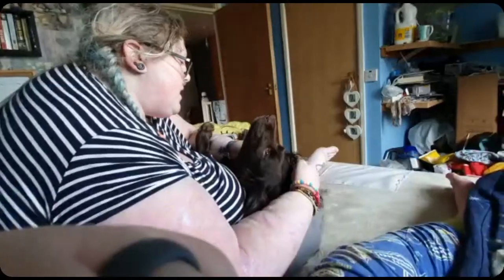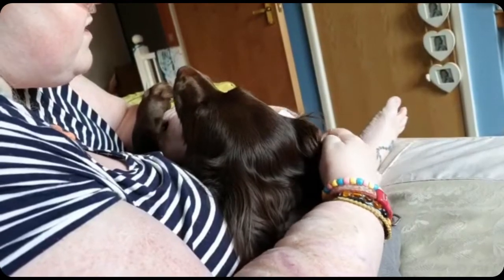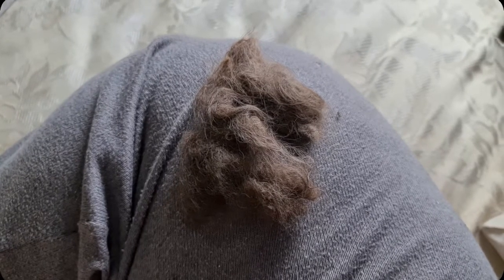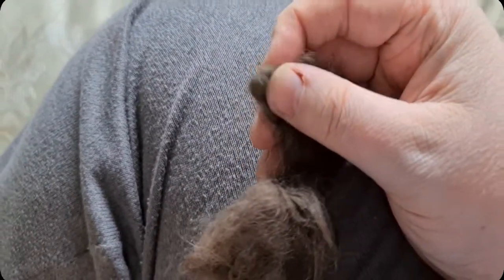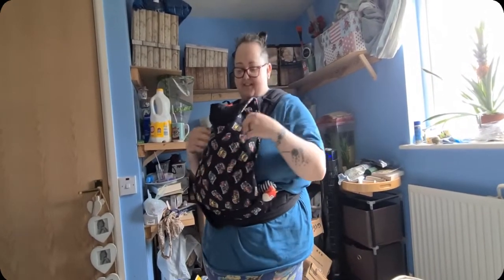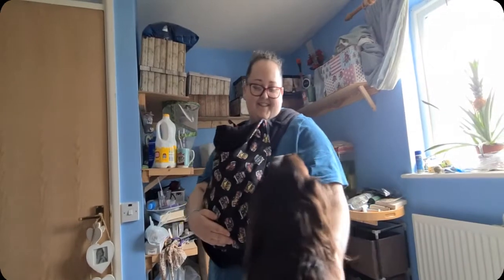Looking After Your Dogs Fur ☆21.8.20☆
When you have a pooch who has medium to long fur, they can often get lots of mats. Particularly in the ear fur because of them scratching their ears.
The best thing you can do is tease it out with either a wide tooth comb or one of the products sold at your local pets store such as a furminator.
You must play with your dogs ears, feet, eyes and mouth regularly from the first day you have them so that they can gain trust with you knowing that you won't hurt them as they are the most sensitive areas for your pooches.